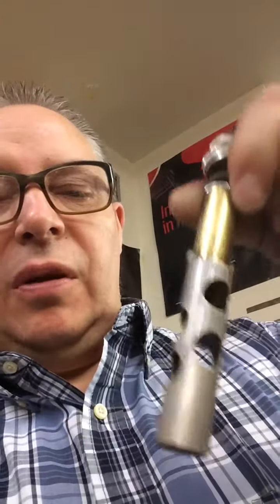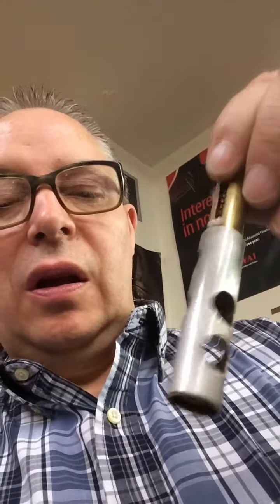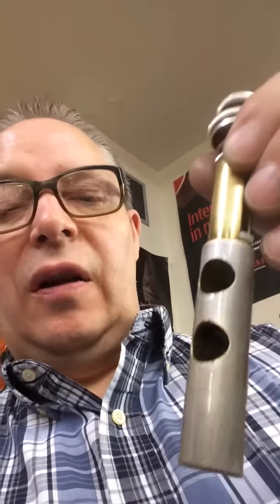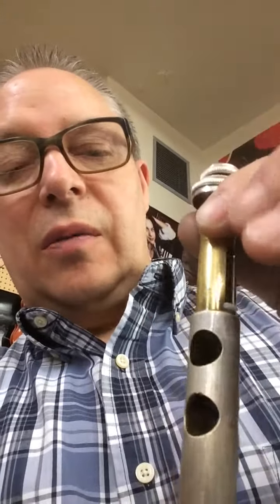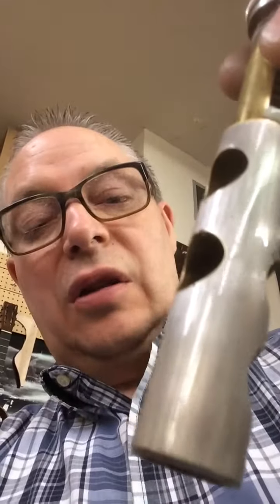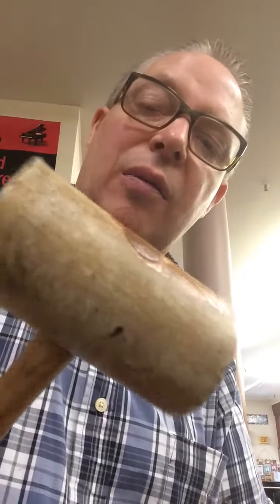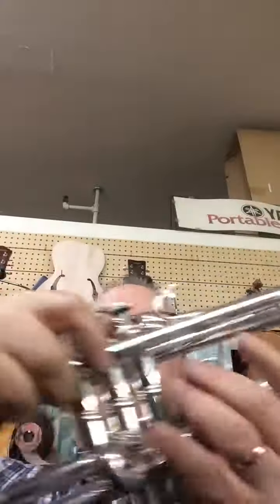How to fix a Bach Stradivarius bent trumpet piston in a pinch.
This is something I discovered on my own since I couldn’t find a how to fix it video anywhere.  Just remember roll, tap, and try it till it works.  They’re not always bent but I knew mine must be because I couldn’t even put it in the valve casing.